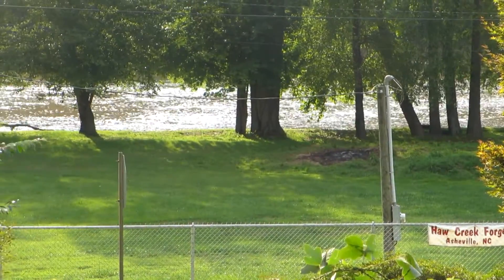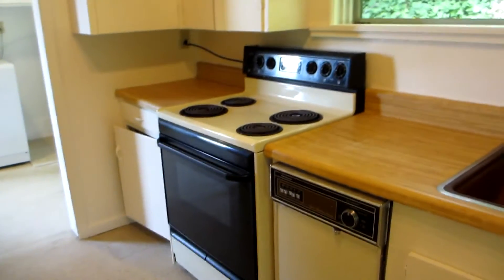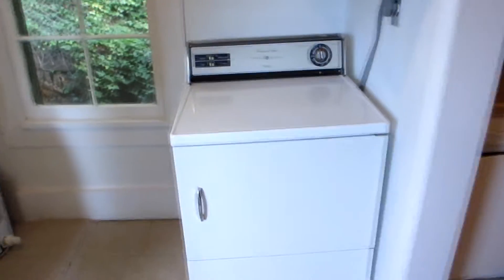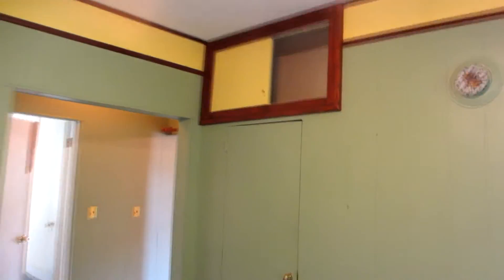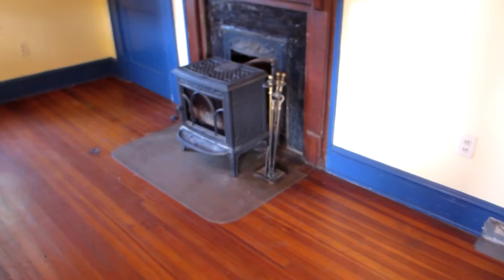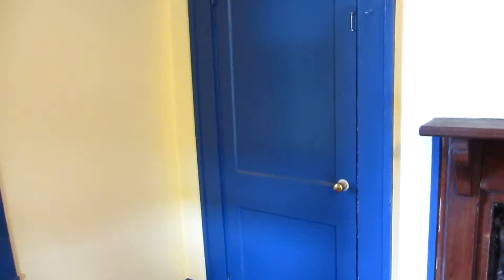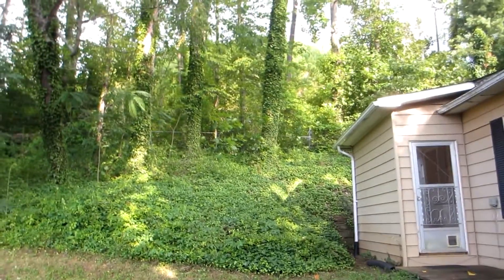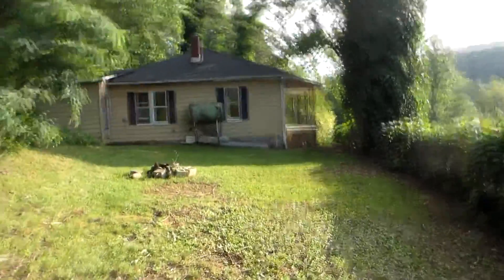1941 Riverside Dr. Asheville NC 28804 - Walkthrough - For Sale By Owner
A Charming House that's Ready to Move Into. Brand New Roof and Car Port. Has Covered Porch with View of the French Broad River, Great River Access for Boat Takeout, Not In Floodplain, High Ceilings, Heart of Pine Floor in one Bedroom and Living Room, Walking distance to Public Riverside Park, Convenient to Downtown and UNCA, Big Shady Trees, Good Sun for Garden, Bath Tub, 4 ceiling fans, Wood Stove in Fireplace with Chimney Liner, Kerosene Monitor Heater with Outside Vent and Tank, AC Window Unit, City Water and Sewer (Newly Replaced Server Line), Carport and Additional Parking in Paved driveway. We Are Open to Hearing All Offers. Primary Interest in "As Is" Sale. Will Make Showing Appointments Upon Request.